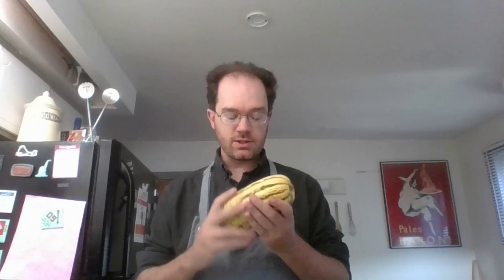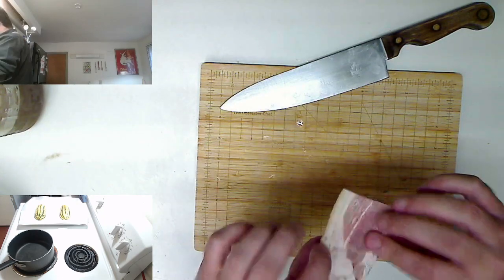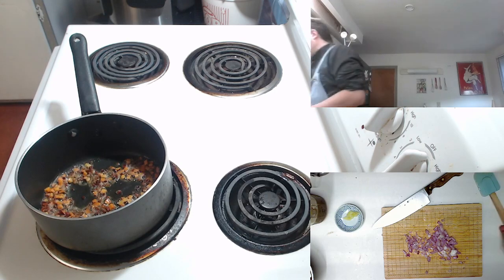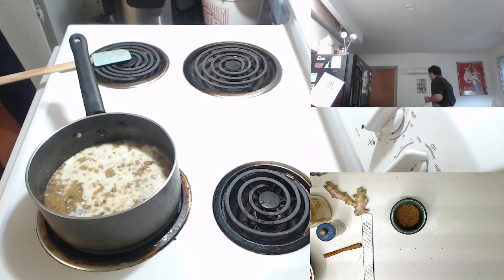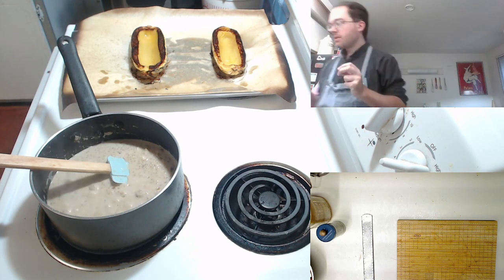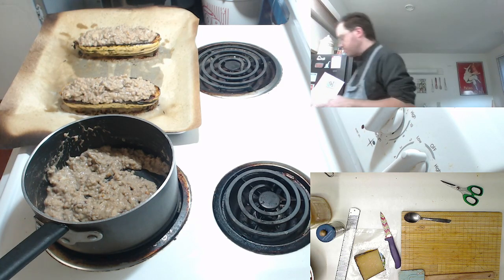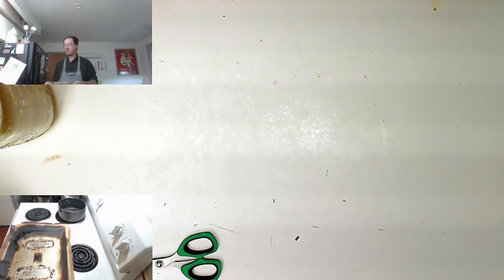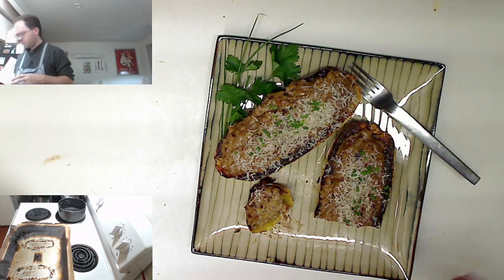Creamy Fish Pasta Risotto Stuffed Delicata Squash, yup, all of that.